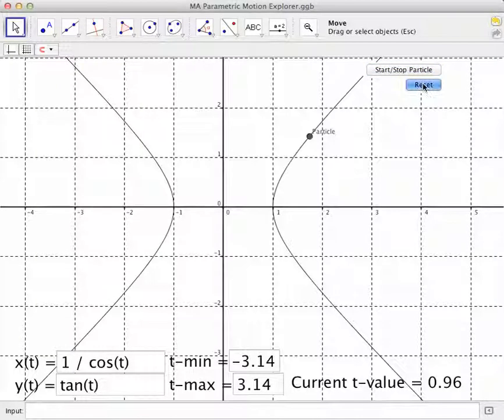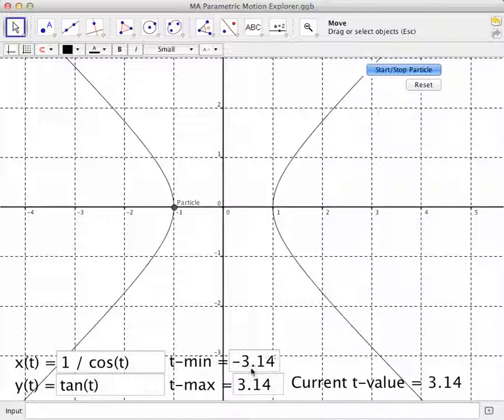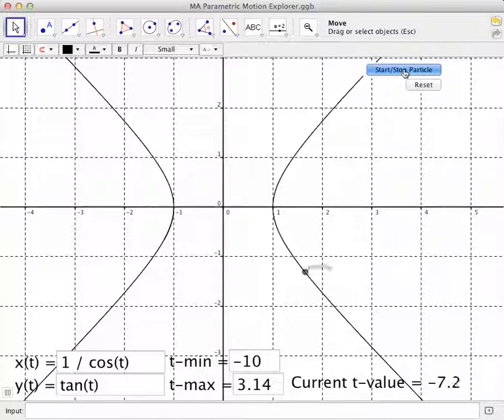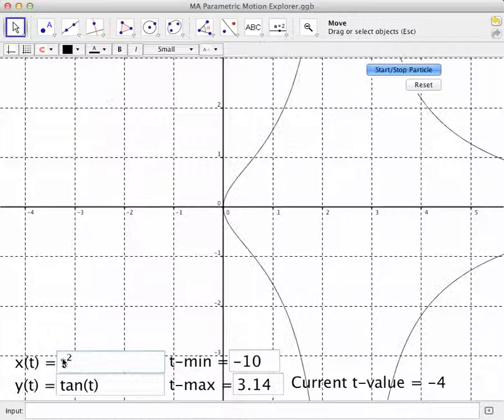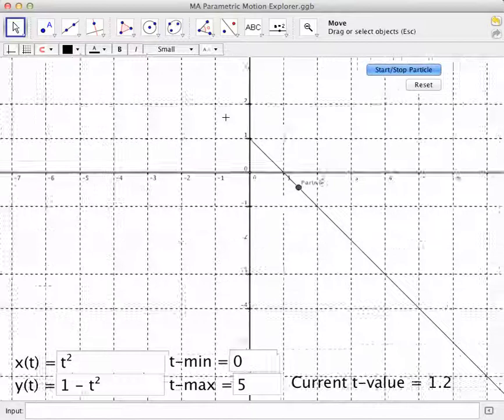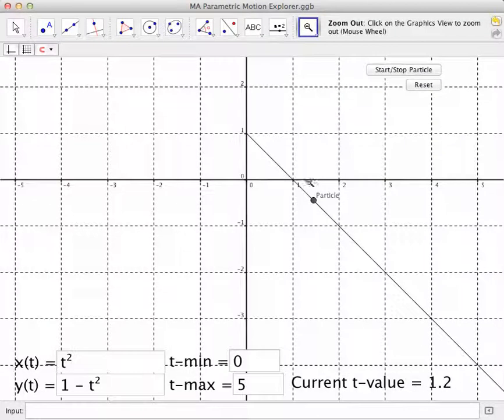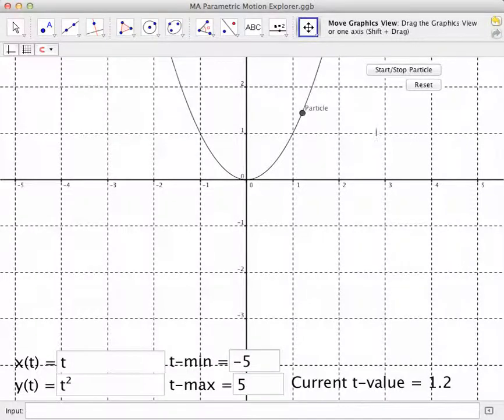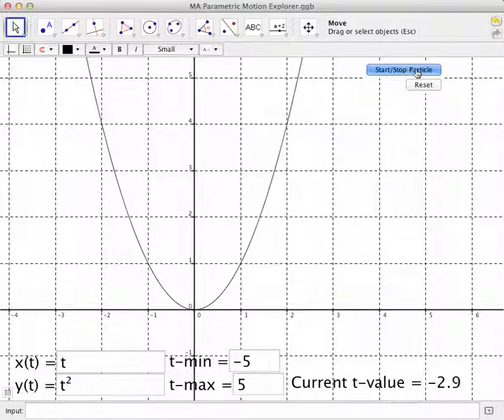MA Parametric Motion Explorer Demo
This is just in case you can't figure out how to use the geogebra file: MA Parametric Motion Explorer.

If you don't have geogebra you should get it, it's free and it's awesome.